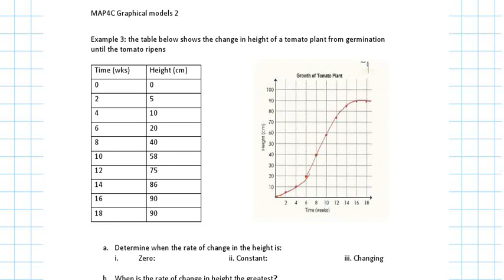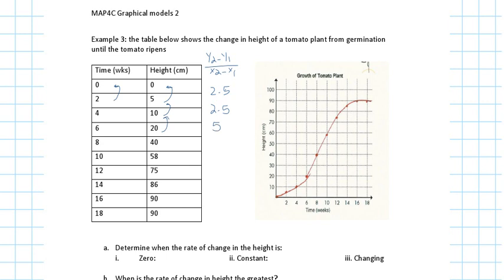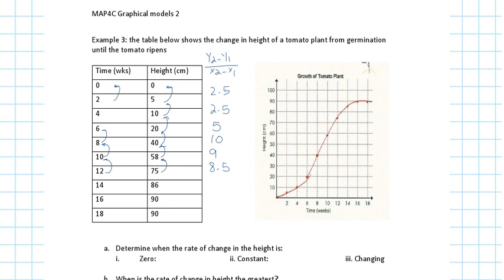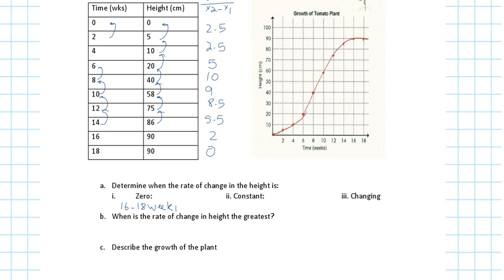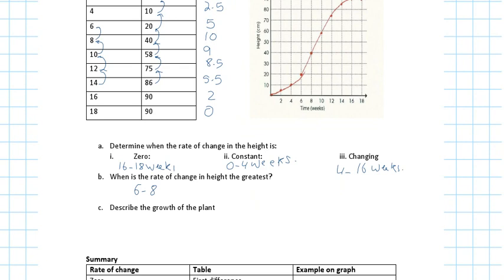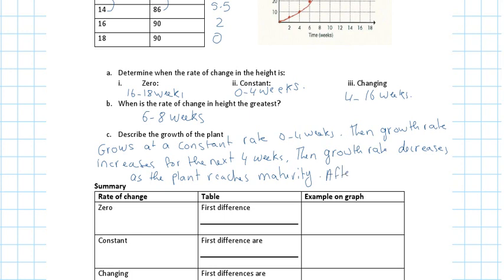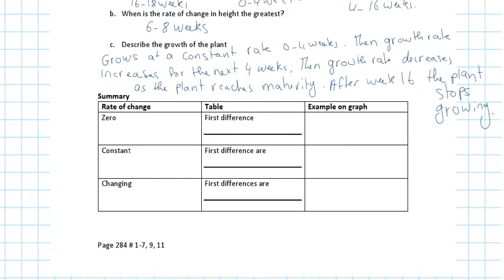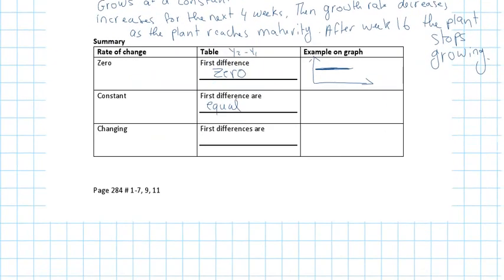Dec 17 ROC 2